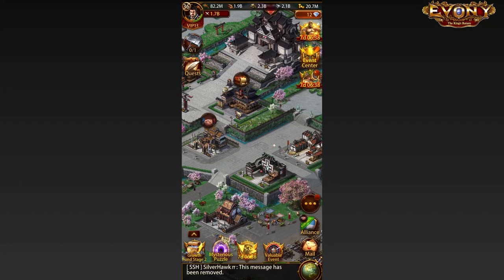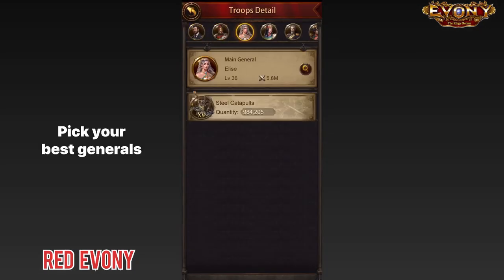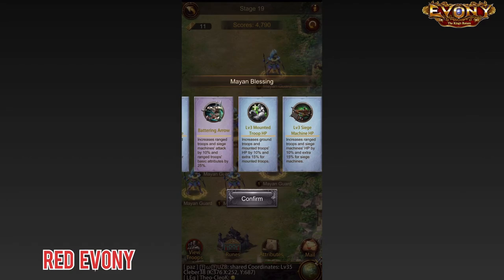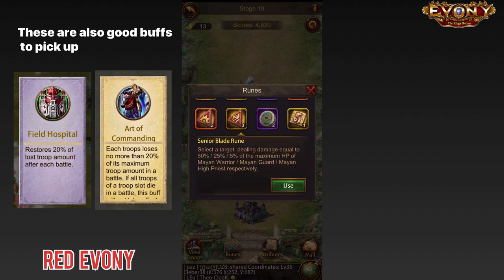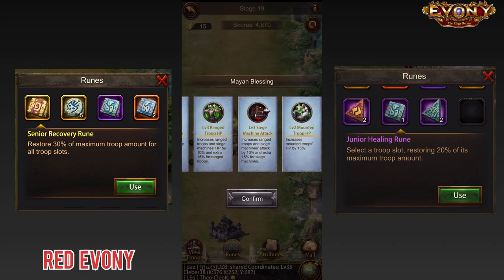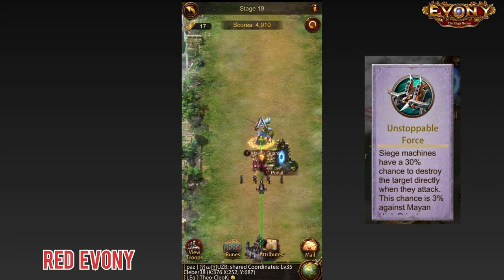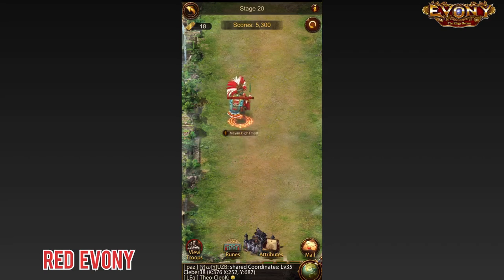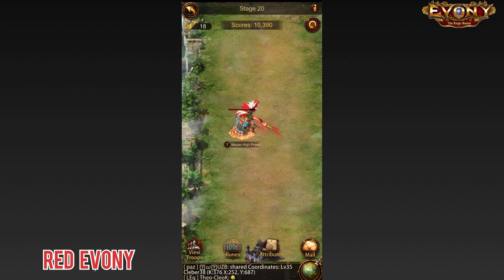Tips to break 10K points in the Mayan Event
Covers a few tips to help you clear the Mayan Event in Evony with over 10,000 points